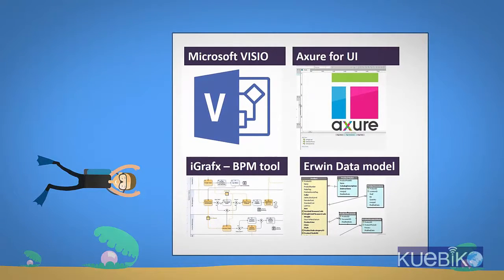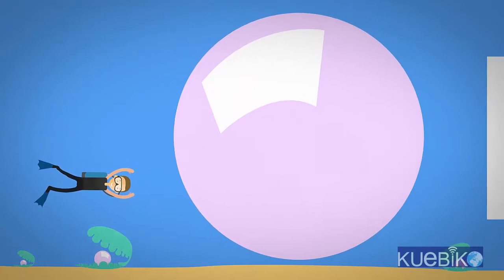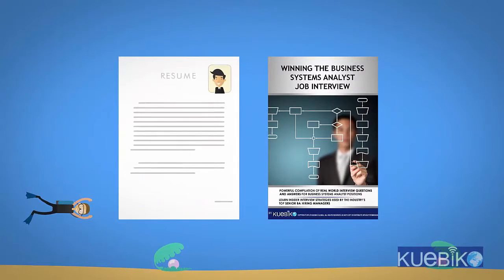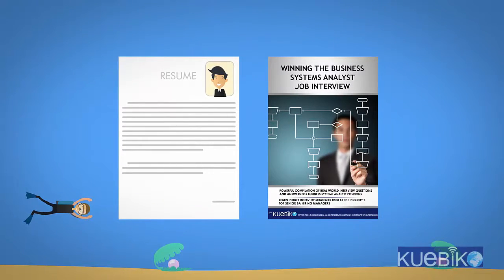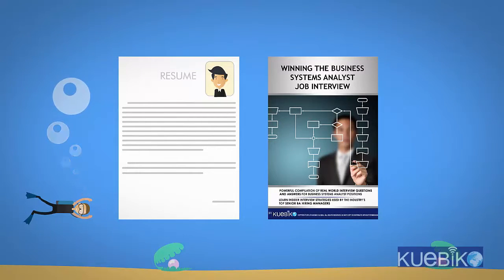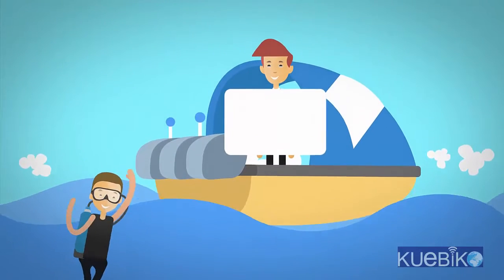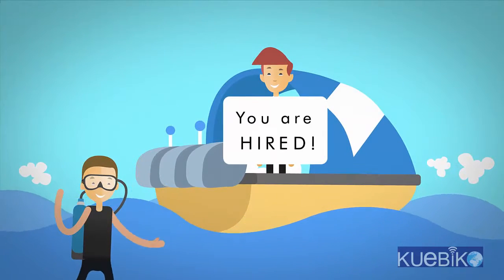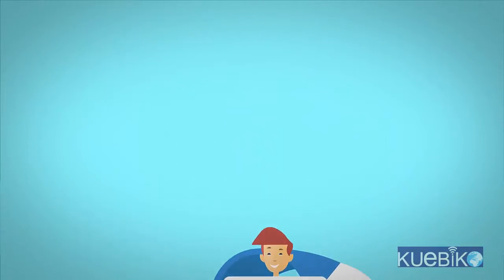Business analysis bootcamp promo - Kuebiko Global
A comprehensive job-oriented course covering all aspects of professional business systems analysis, requirements management, technical documentation, development methodologies and associated tools.

Kuebiko Global provides innovative online training and career support programs for students looking to start or advance their professions in a variety of technological and business domain fields. We specialize in providing students practical real world knowledge and skills that are required success in the modern Information Technology industry. Our experienced professionals take inspiration from “Kuebiko,” the Japanese god of wisdom, and their expertise spans a diverse range of techno functional spaces.

With Kuebiko Global, students receive affordable, hands-on, superior training in the areas of business analysis, quality analysis, project management, technology recruitment, niche software products, and industry domain knowledge. Our services are ideal for working professionals looking to diversify their skillsets, change jobs, college students in need of additional training to jumpstart their careers or corporates that need a training partner for their employees.